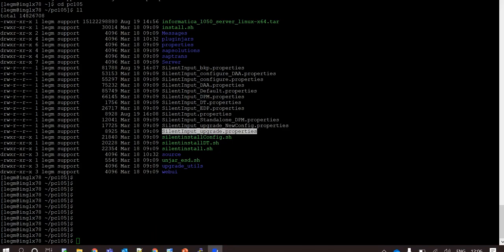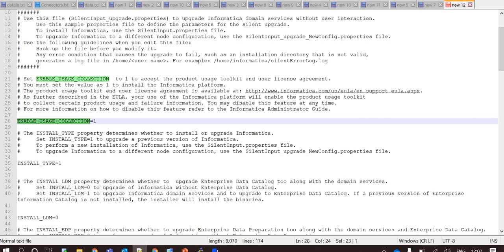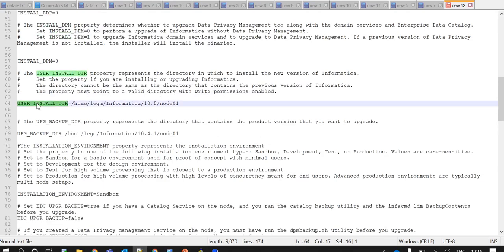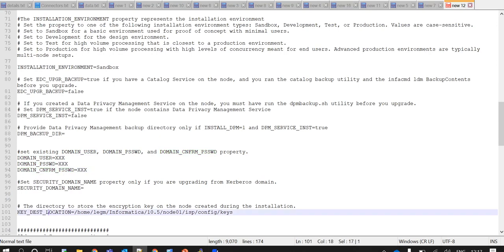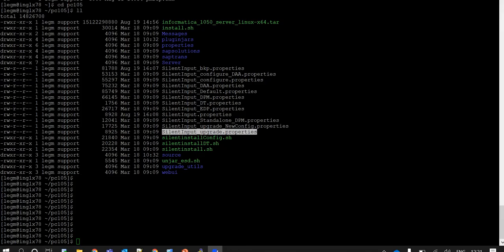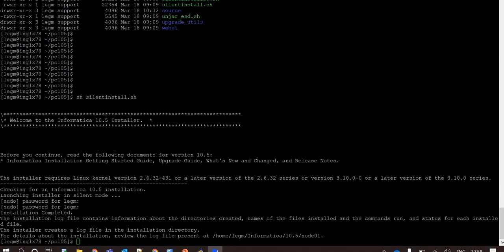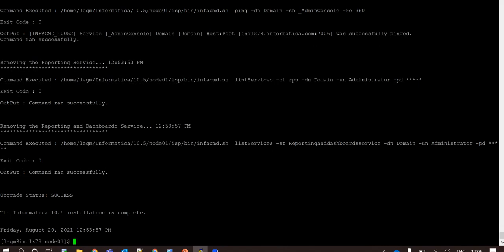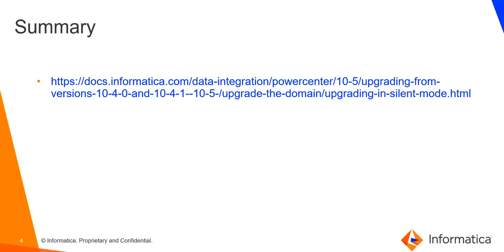How to Upgrade Informatica Services in Silent Mode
This video explains how to upgrade Informatica Services in Silent Mode.

Expertise: Intermediate

User type: Administrator

Category: Product Feature, configuration